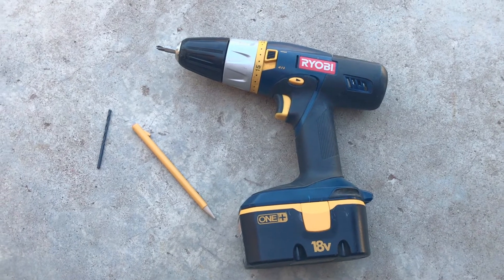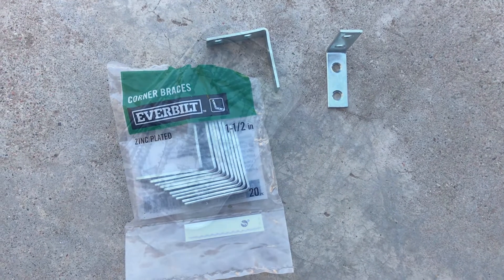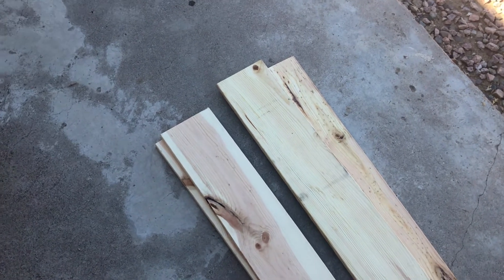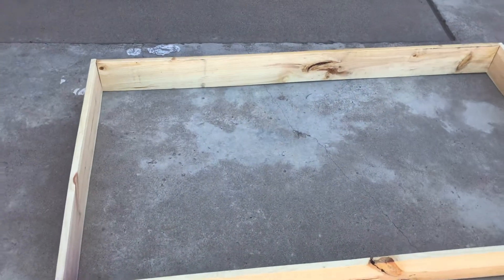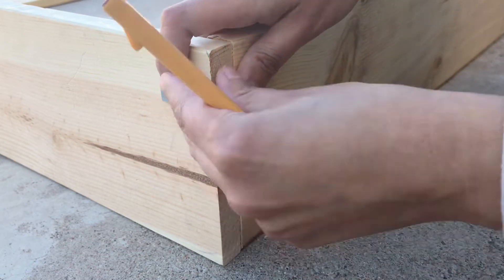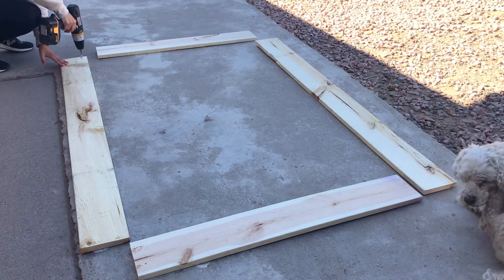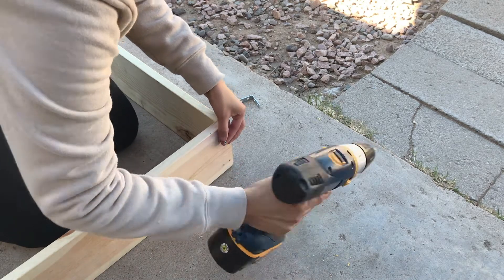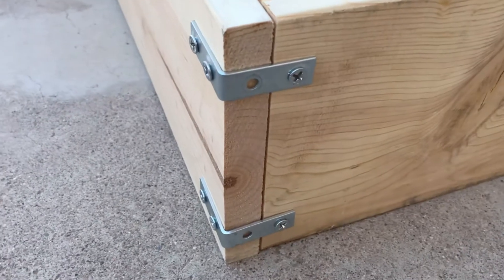How to Build a Raised Garden Bed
Visit my Etsy shop for all things Garden. You will love my shop if you're a garden and plant lover. Also, visit for the perfect gift for the plant/garden lover in your life.